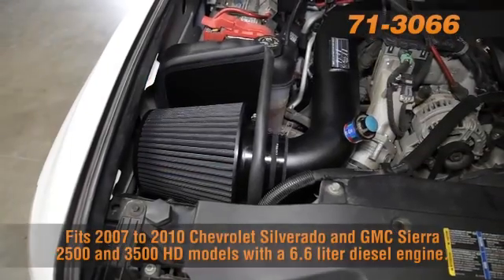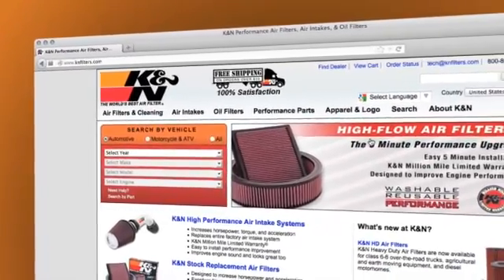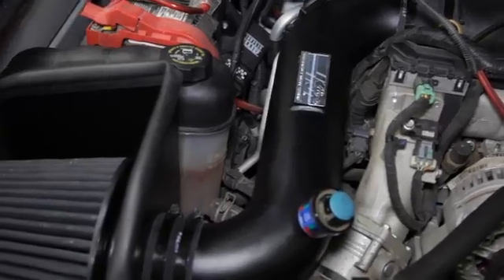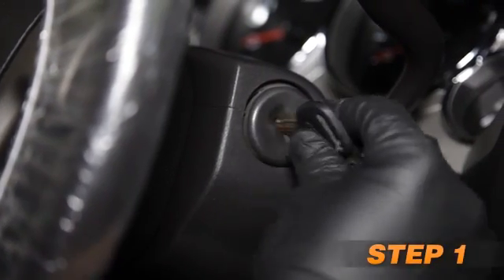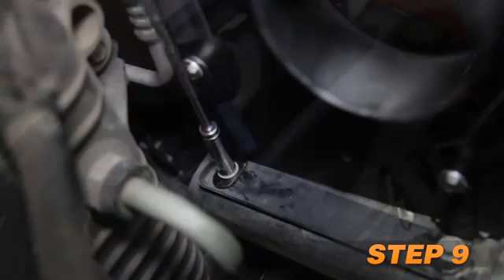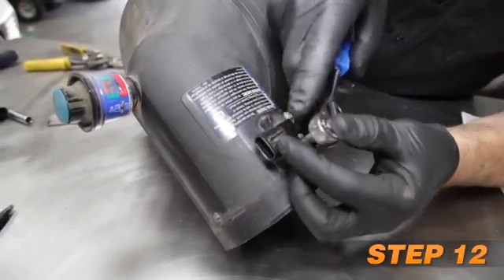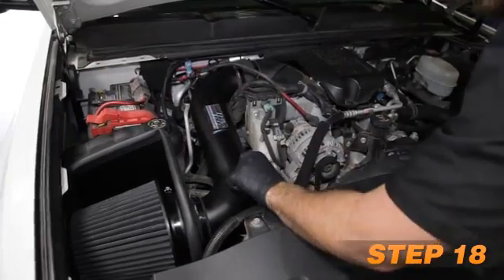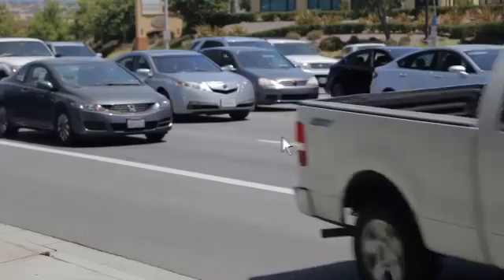2007 - 2010 Chevrolet Silverado & GMC Sierra 2500/3500 HD Models 6.6L DSL Air Intake Installation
See how easy it is to add more performance to your 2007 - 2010 Chevrolet Silverado & GMC Sierra 2500/3500 HD Models 6.6L DSL with this K&N air intake system.

This intake system created an estimated gain of 12.53 horsepower at 2638 RPM.

K&N 71-3066 fits the following:
2010 GMC SIERRA 3500 HD 6.6L V8 DSL
2010 GMC SIERRA 2500 HD 6.6L V8 DSL
2010 CHEVROLET SILVERADO 3500 HD 6.6L V8 DSL
2010 CHEVROLET SILVERADO 2500 HD 6.6L V8 DSL
2009 GMC SIERRA 3500 HD 6.6L V8 DSL
2009 GMC SIERRA 2500 HD 6.6L V8 DSL
2009 CHEVROLET SILVERADO 3500 HD 6.6L V8 DSL
2009 CHEVROLET SILVERADO 2500 HD 6.6L V8 DSL
2008 GMC SIERRA 3500 HD 6.6L V8 DSL
2008 GMC SIERRA 2500 HD 6.6L V8 DSL
2008 CHEVROLET SILVERADO 3500 HD 6.6L V8 DSL
2008 CHEVROLET SILVERADO 2500 HD 6.6L V8 DSL
2007 GMC SIERRA 3500 HD 6.6L V8 DSL
2007 GMC SIERRA 2500 HD 6.6L V8 DSL
2007 CHEVROLET SILVERADO 3500 HD 6.6L V8 DSL
2007 CHEVROLET SILVERADO 2500 HD 6.6L V8 DSL